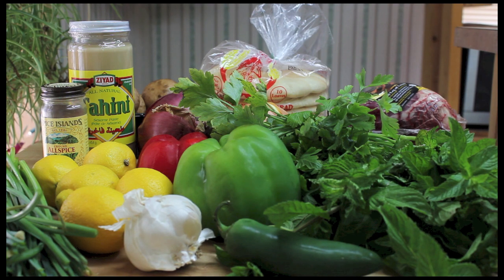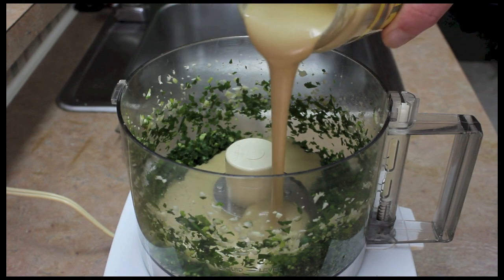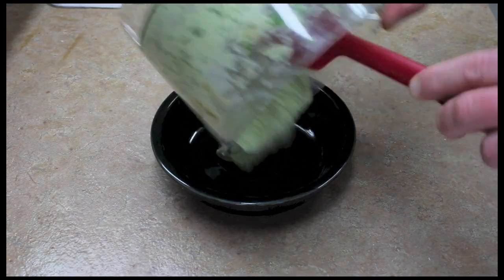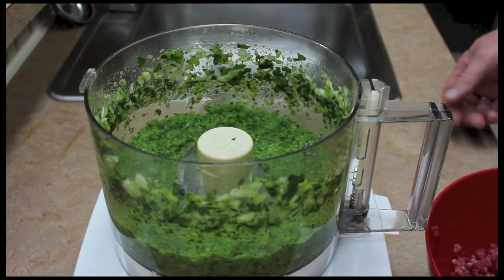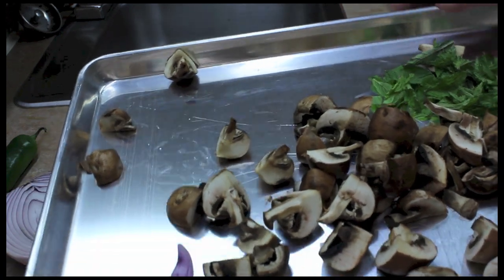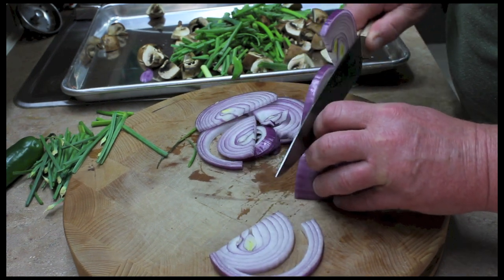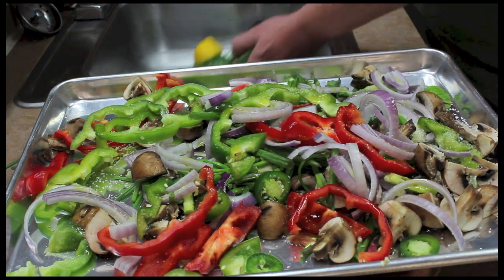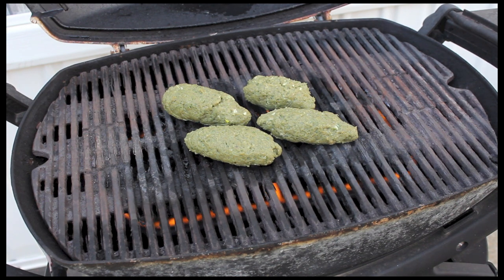Kafta - Street Food Recipe with Michael's Home Cooking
I show you how to make Kafta or meat on a stick  It is a street food from Lebanon. It's good! See recipe below by clicking 'show more'.
Ingredients:

Sauce:
3 garlic cloves
handful of fresh mint
handful of fresh parsley
1 cup tahini paste
1/3 cup water
1/2 cup fresh lemon juice
1 teaspoon salt

Meat Mixture:
1 onion
1 pound of lamb (460 grams)
1 teaspoon salt
1/2 teaspoon allspice
1/4 teaspoon pepper

Vegetables for toppings:
Bell peppers
Red onion
Chives or garlic chives
green onions
mushrooms
jalapeno
mint
parsley
garlic
salt
pepper
olive oil
lemon juice
I roasted the vegetable for 20 minutes.

Song:  Blue Danube by Strauss